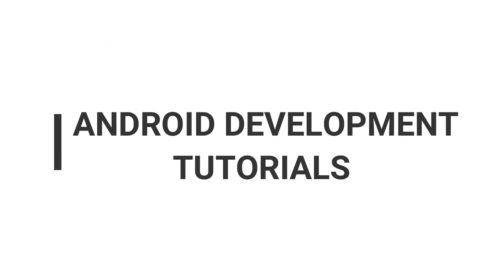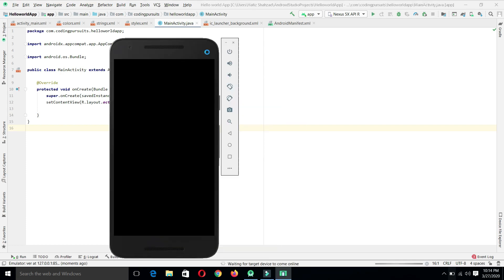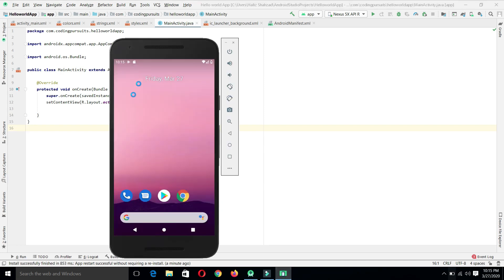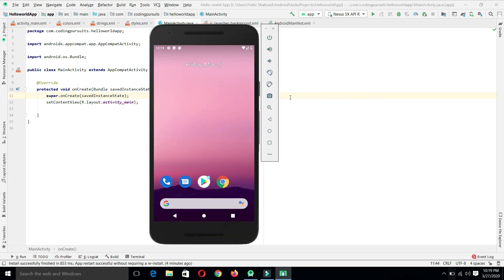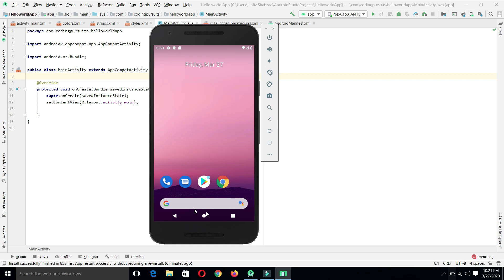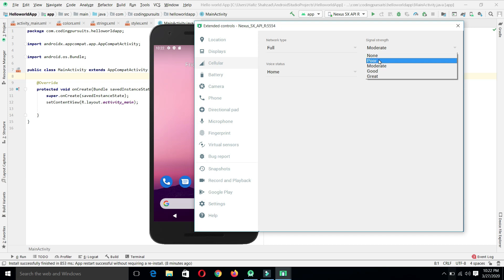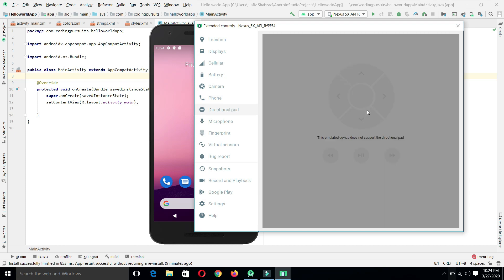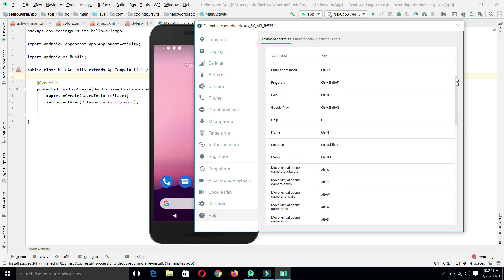Android Virtual Device Tour - 05 - AVD Android Studio | Android Development Tutorial for Beginners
Android Virtual Device Tour - AVD Android Studio - Android Development Tutorial for Beginners

Android Development Class # 5

Android Virtual Device or Emulator Tour:In this class we are going to take a tour of Android Virtual Device. It is a very powerful tool. It is used to test and debug the android application being developed.

ABOUT THIS COURSE:This is a free Android development course. Every body is welcome and can enroll by following whatsapp